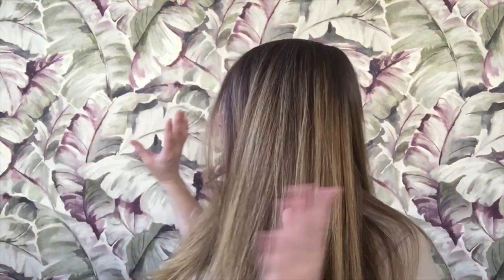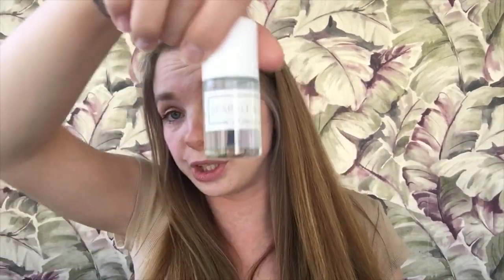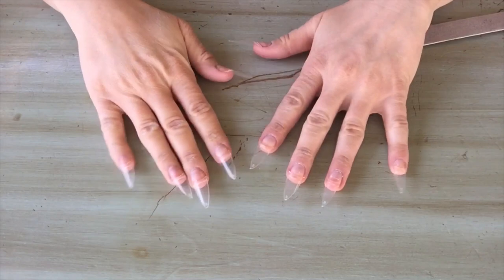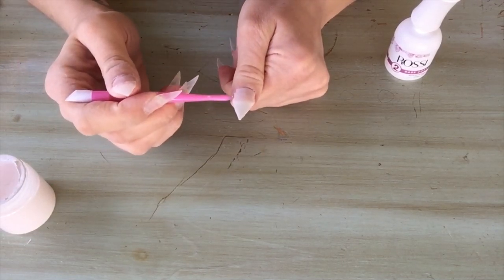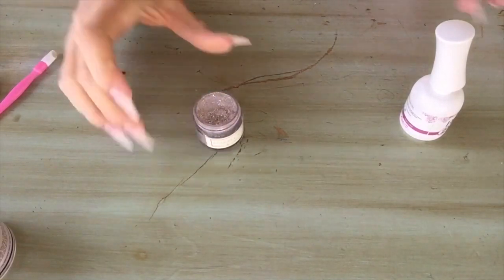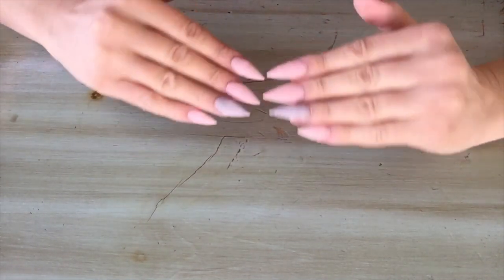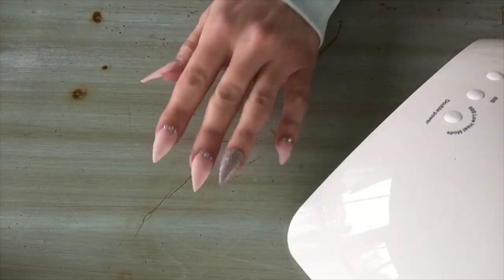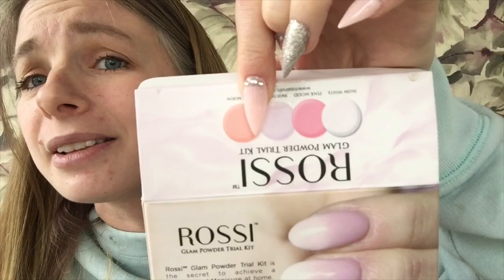Rossi Glam Powder Trial Kit - Review and Nail Tutorial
Reviewing Rossi Glam Powder Trial Kit. This is a dip nails kit. Also showing a demonstration on how to prep, put on nail extensions and dip. If you’re interested in purchasing this kit or other Rossi products (they have a lot more than just dip products!), go .

and get your first box for $10 off!!!